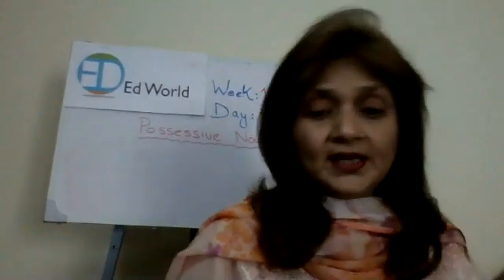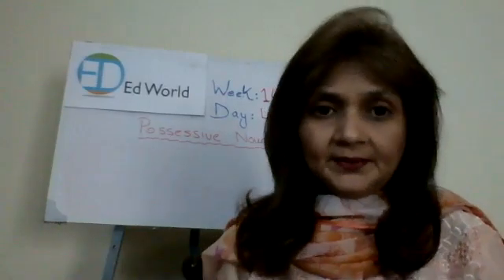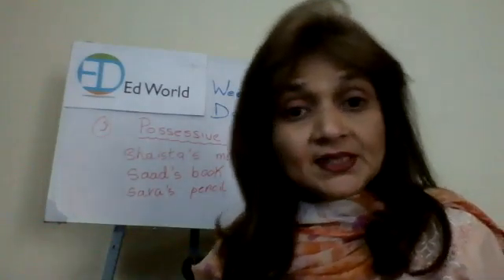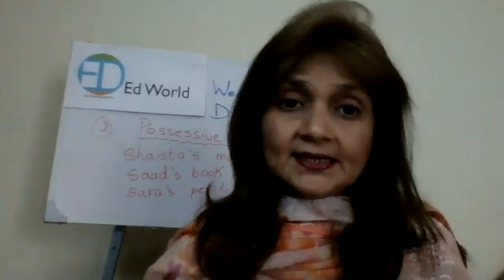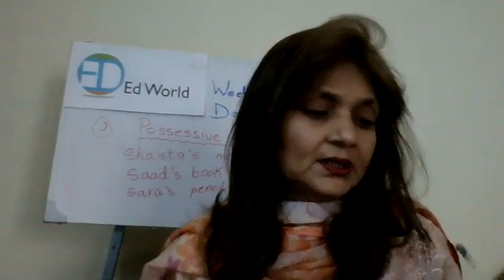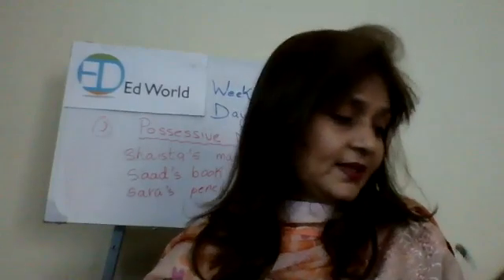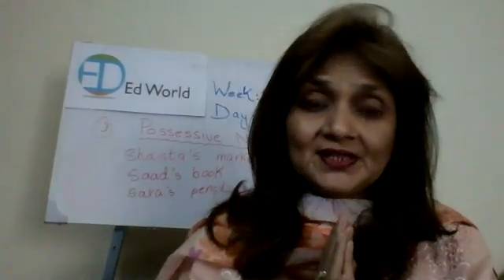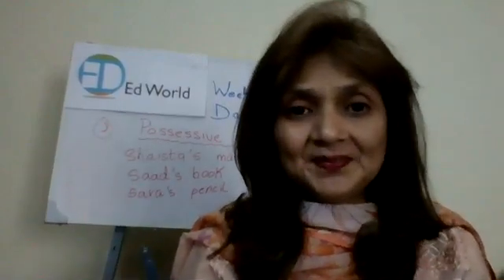Possessive Nouns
Week 14 Day 4 - Grade 2 - English - Ed World